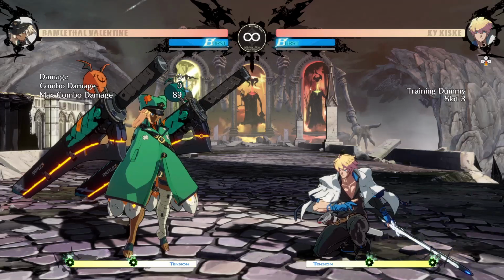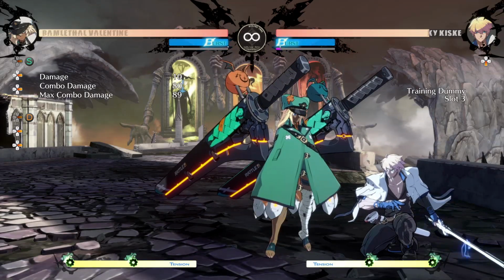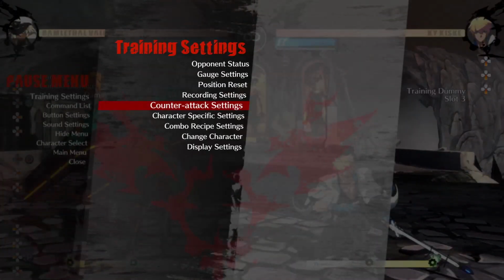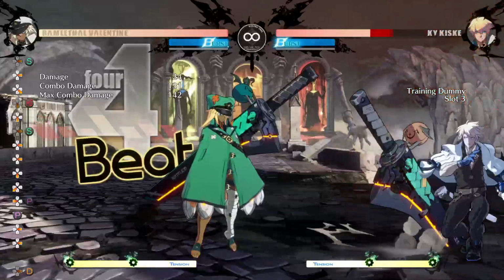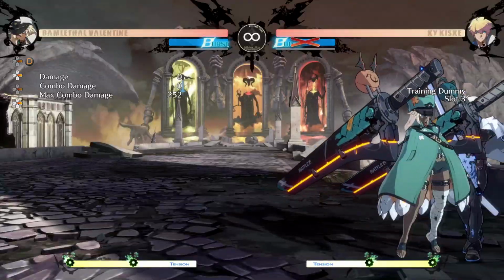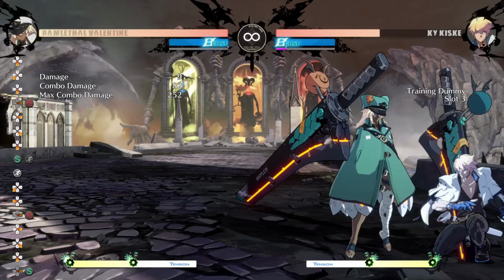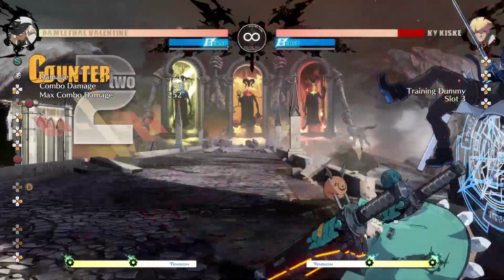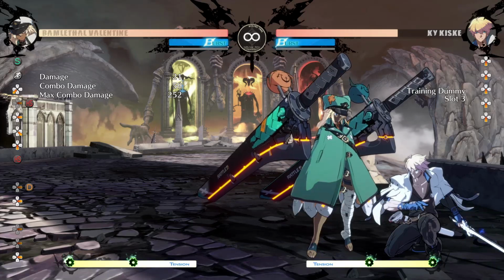The MUST KNOW Basics of Ramlethal Okizeme! - Guilty Gear Strive Guide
In this video I go over what you need to know about Ram's okizeme! We cover what to do on what knockdowns, what normals to use and more!

00:00 Intro
00:43 What about all the different knockdowns?
1:36 Safejumps
3:00 Midscreen oki and what you can do
5:58 Why use 5P?
9:27 Why use 2K?
10:30 Corner oki and meaty sword!
12:56 What normals to use when OTGing?
14:38 Other ways to get meaty sword
16:55 outro!